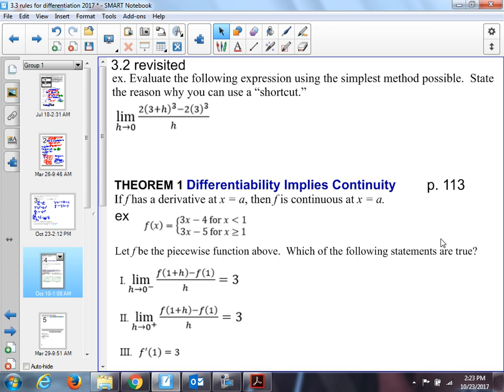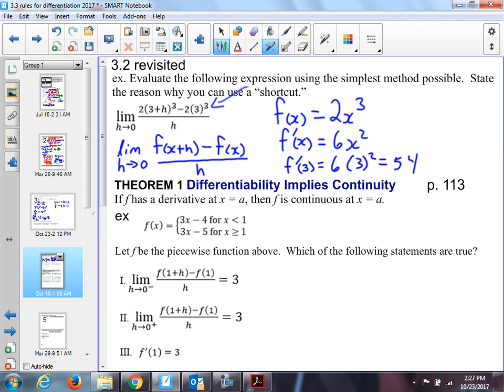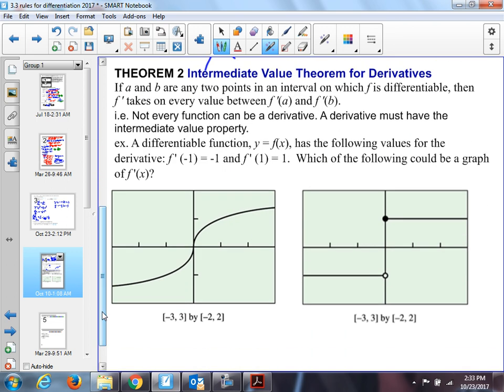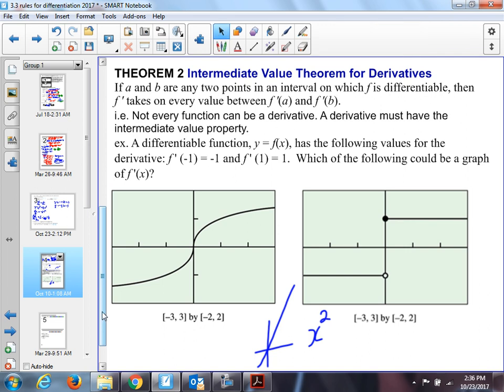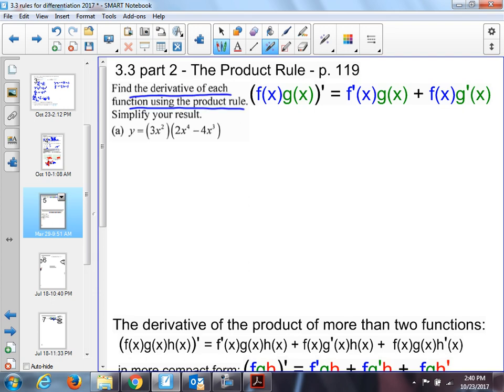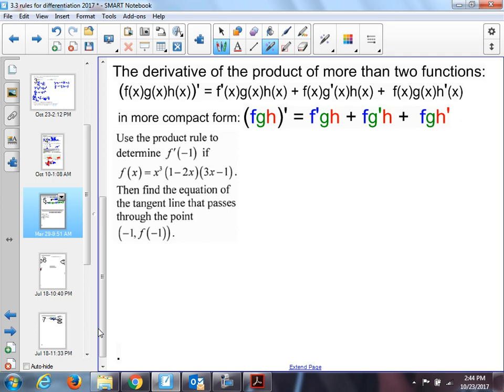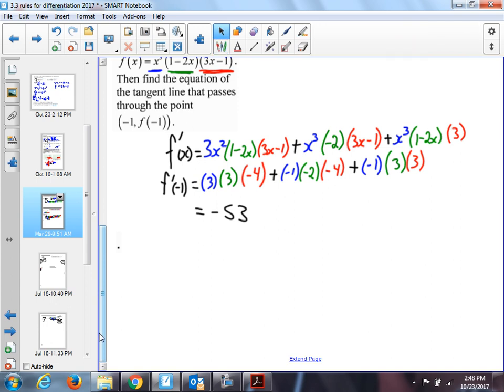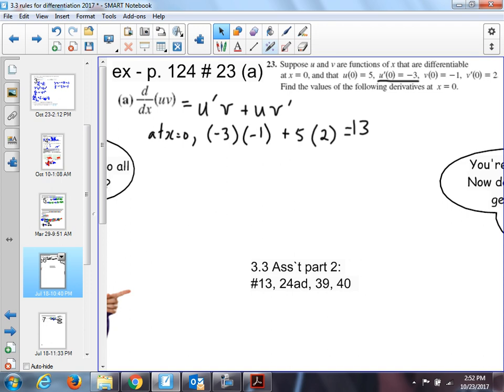3 3 rules for differentiation part 2 chain rule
Calculus - first: intermediate value theorem for derivatives, then the chain rule